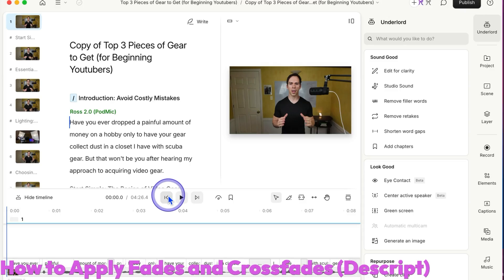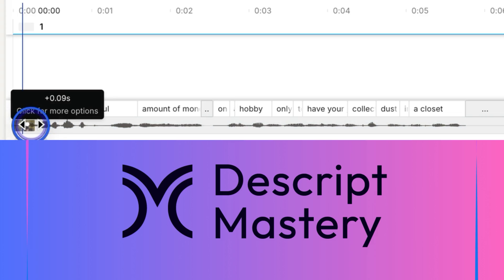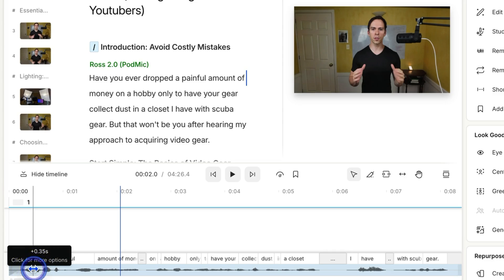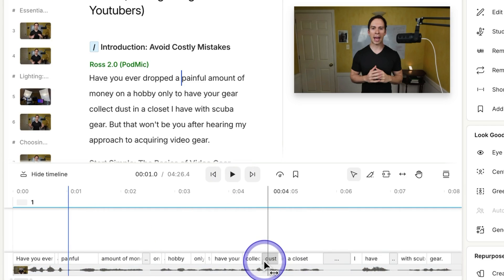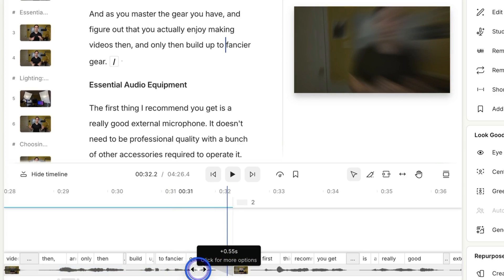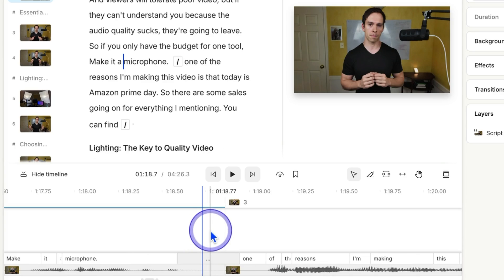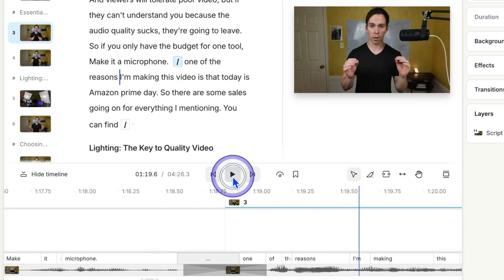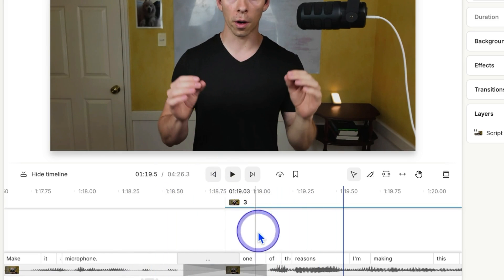How to Apply Fades and Crossfades (Descript)